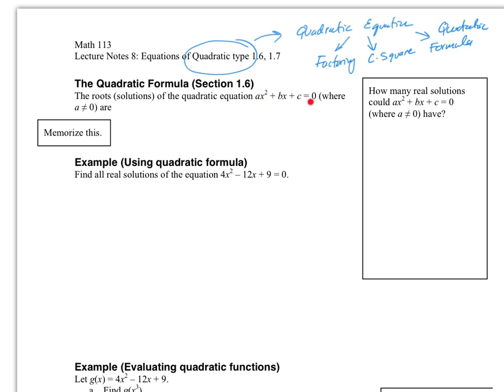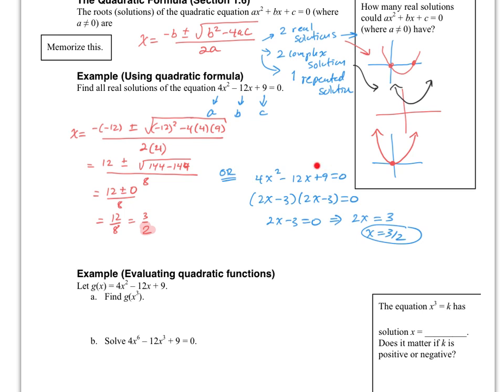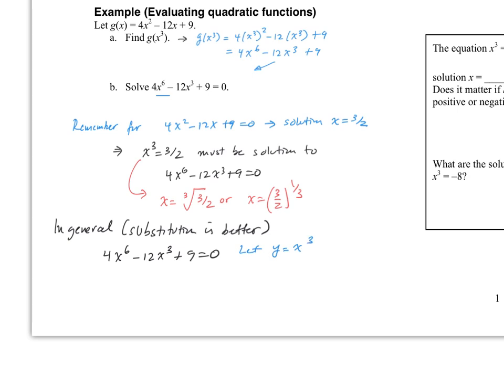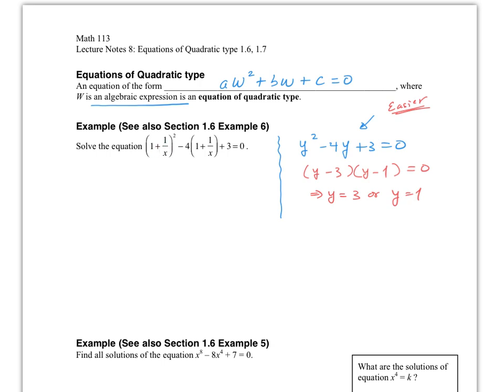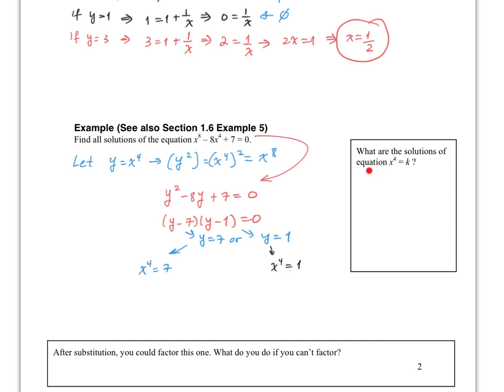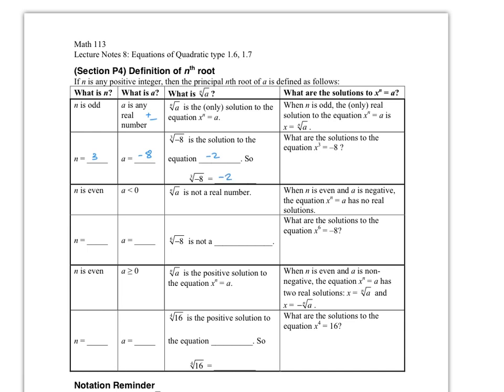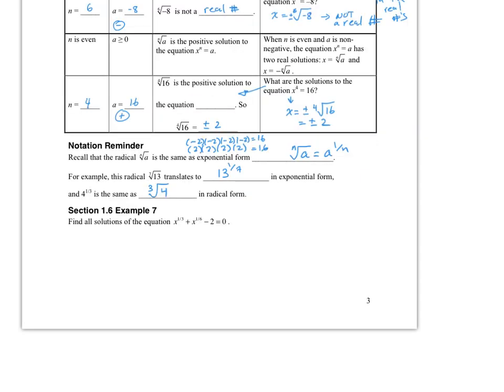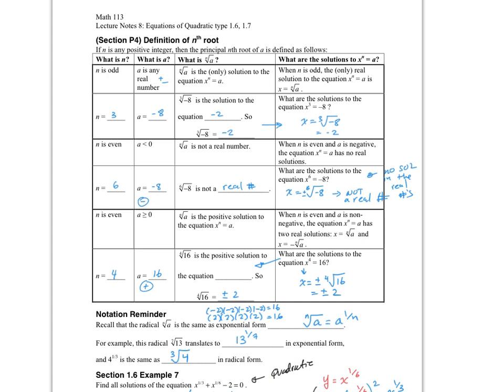Math 113 Lecture notes - Week 8